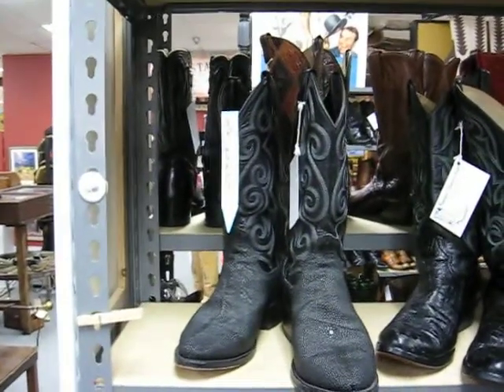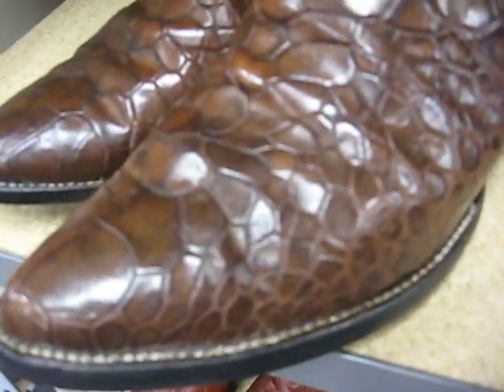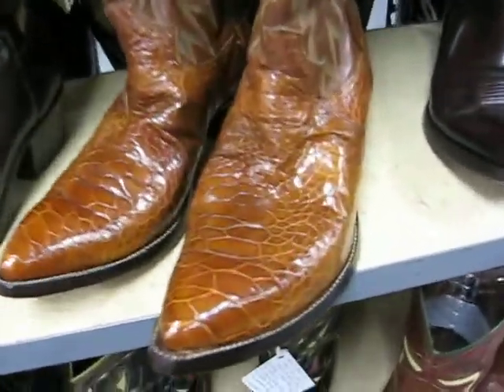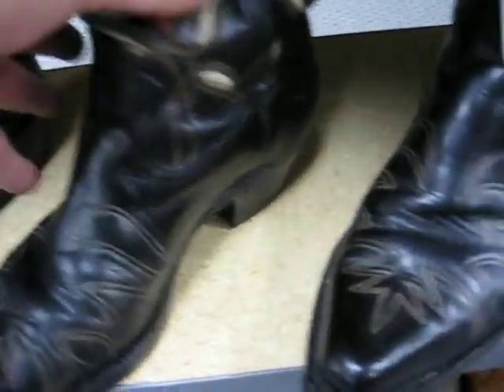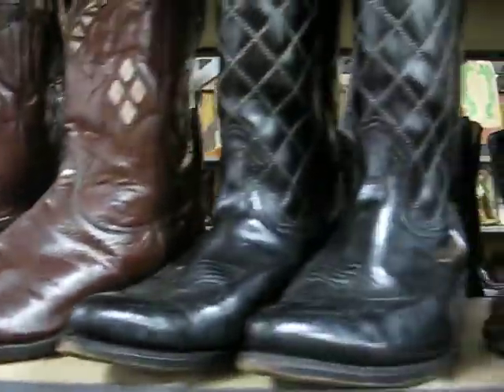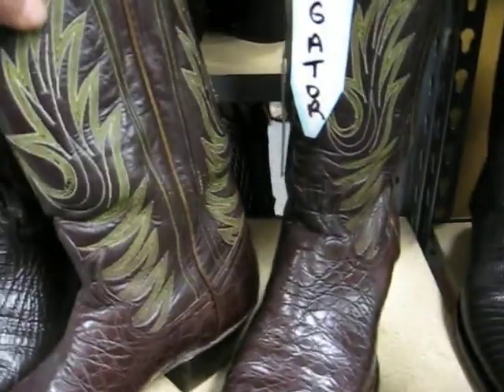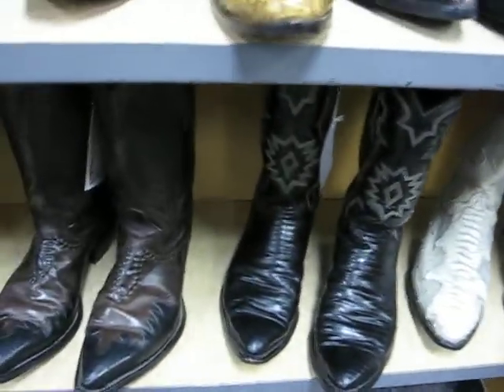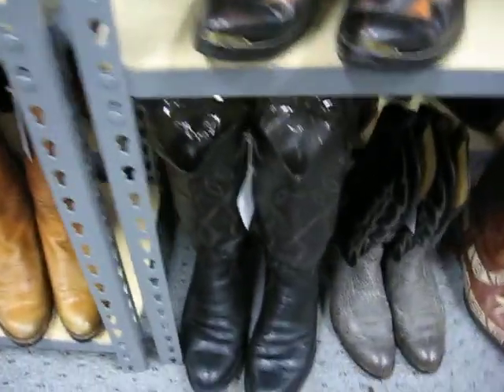Boot Videos 003